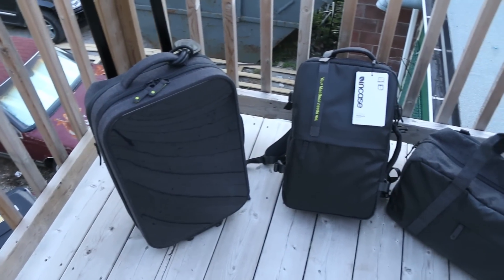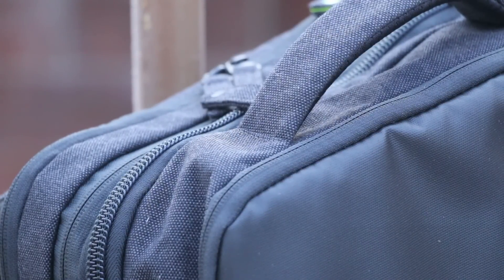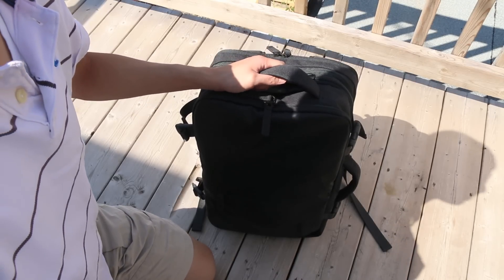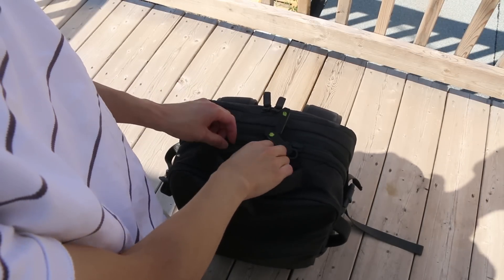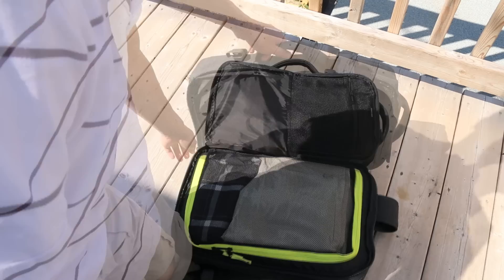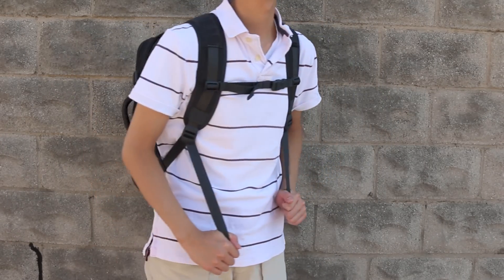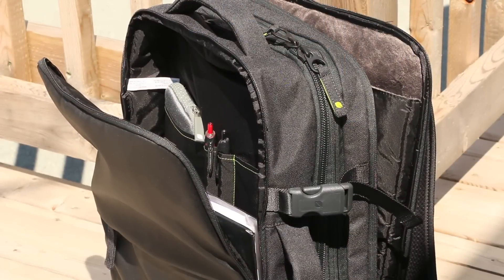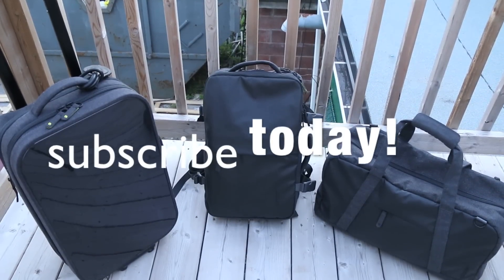A Tech Travel Backpack? - Incase EO Travel Backpack - In-depth Review / Demo